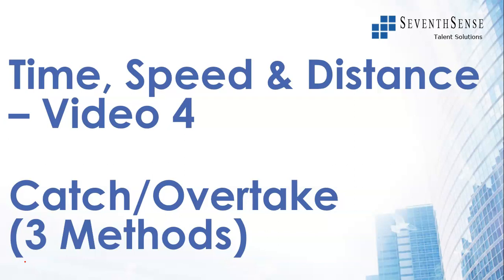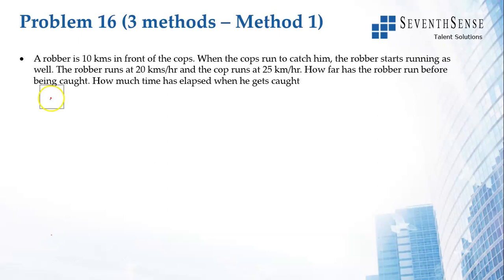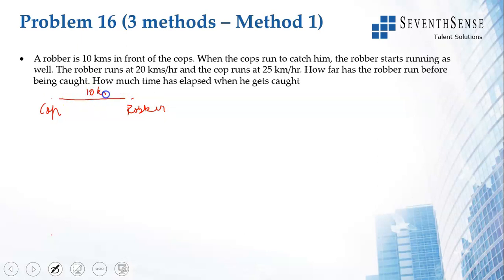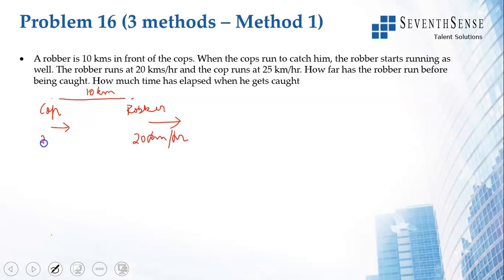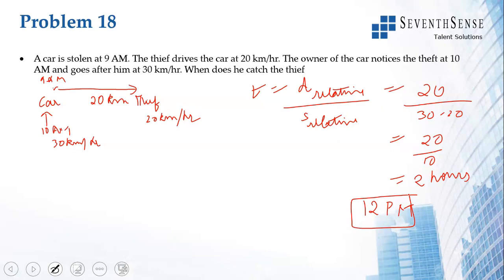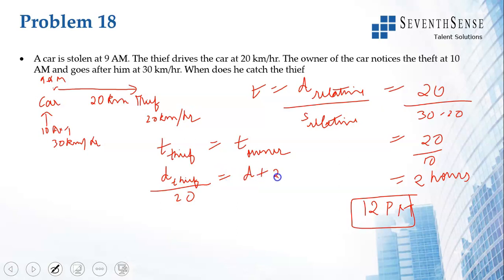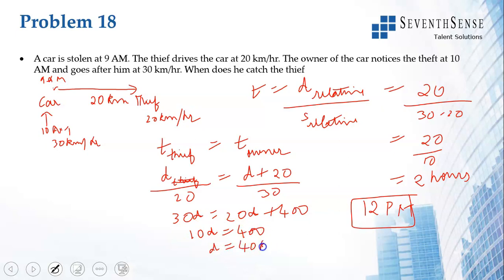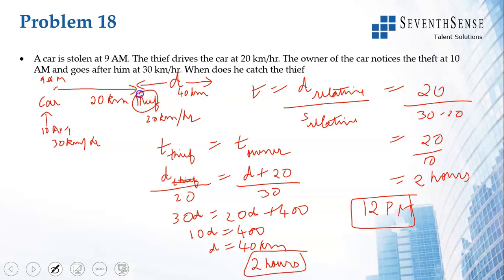Time, Speed and Distance Video 4 - Catching/Overtaking Types of Problems with Solutions & Shortcuts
This video helps students by solving different types of Catching/Overtaking Types of Problems with Solutions & Shortcuts